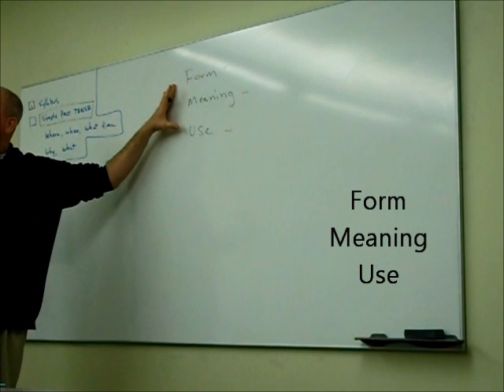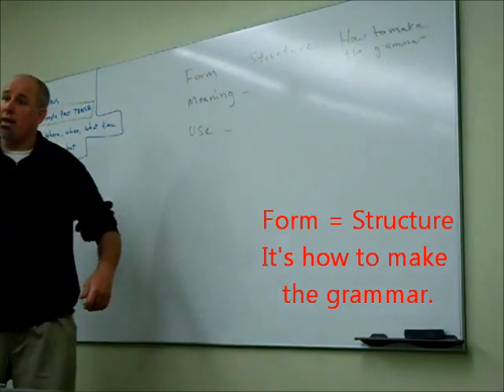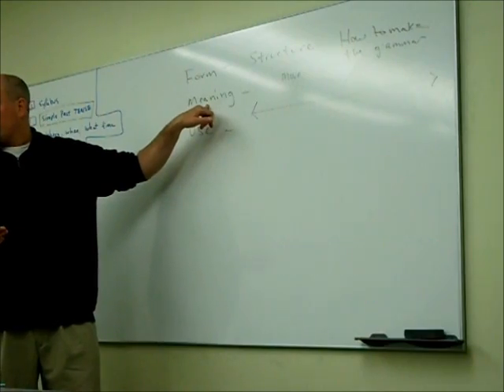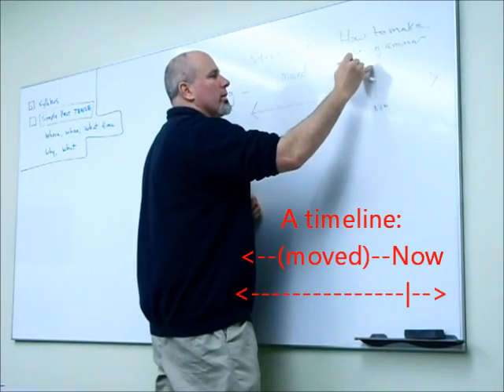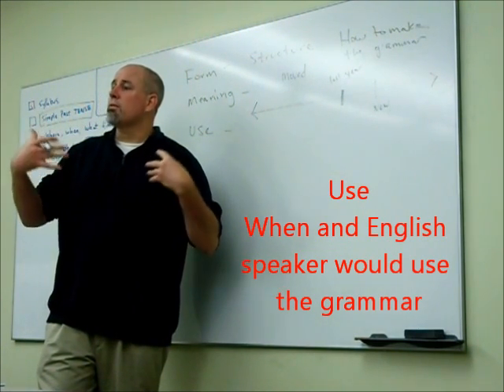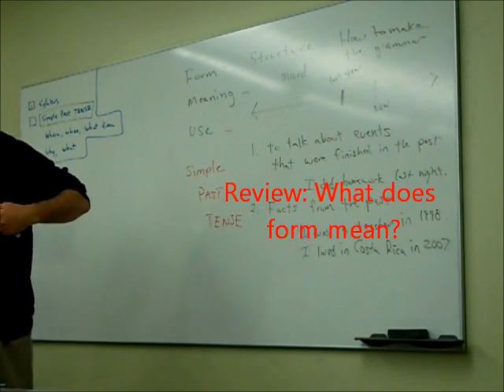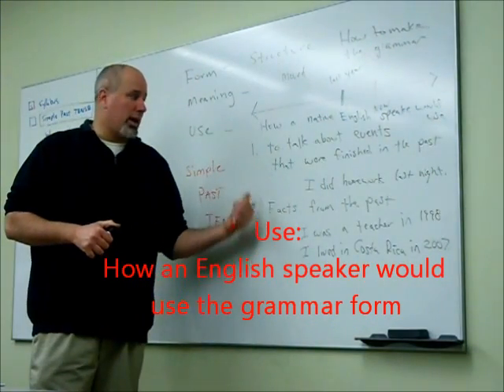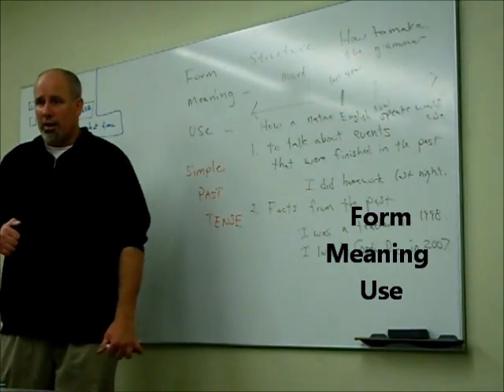English Language Teaching - Form, Meaning, and Use